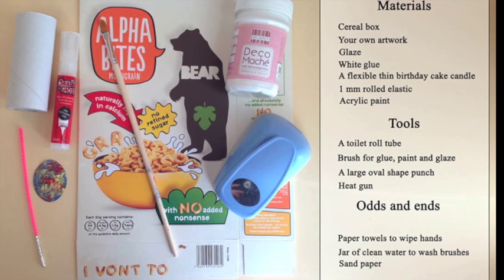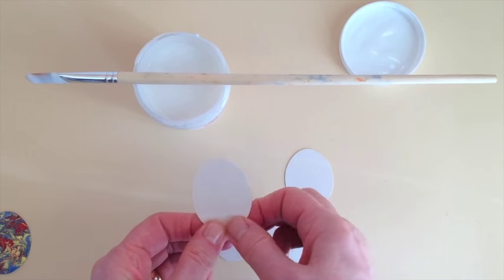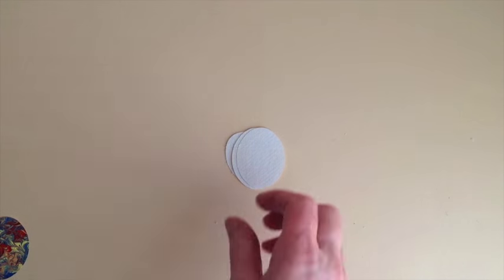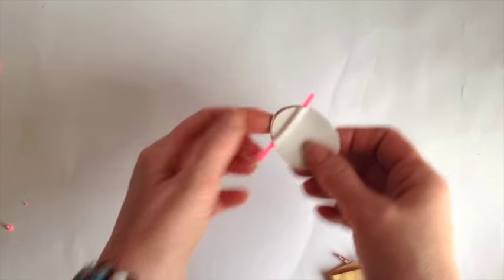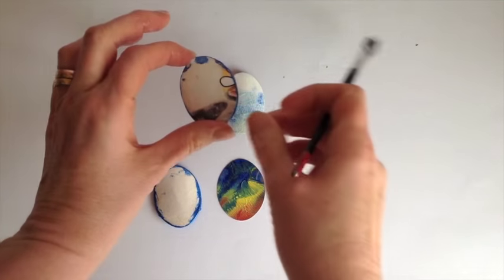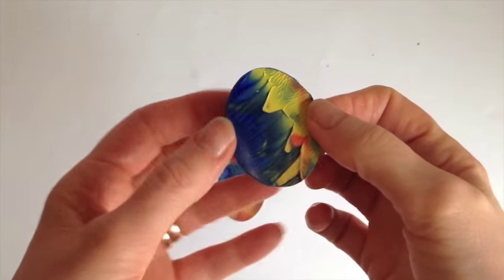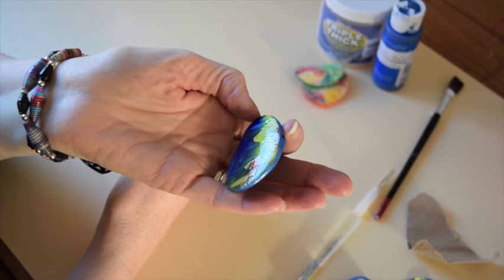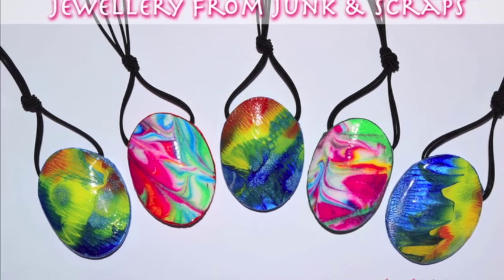Paper Jewellery - Art Pendant From Junk (That you Could Sell At Craft Fairs)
Crafts for adults using recycled paper and card. This is a step-by-step guide to making a beautiful art pendant using cardboard from a cereal box and your own art work.

If you want a craft that you can dabble around with without wasting money, this one is perfect because you can just save your cornflake boxes and use the card from that.

to find details of products I used in making these pendants.